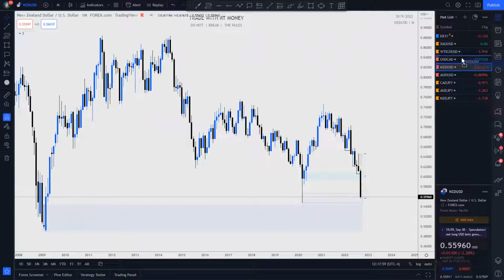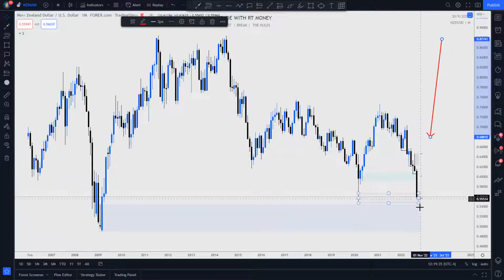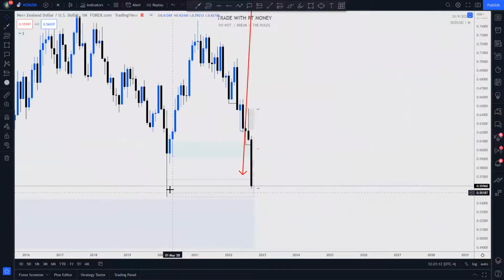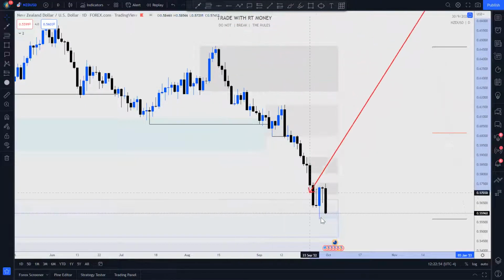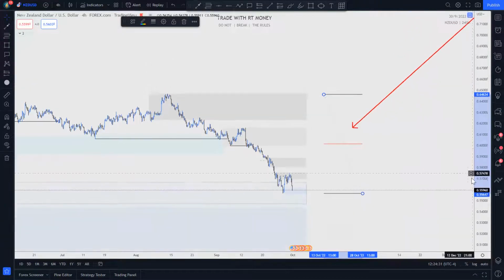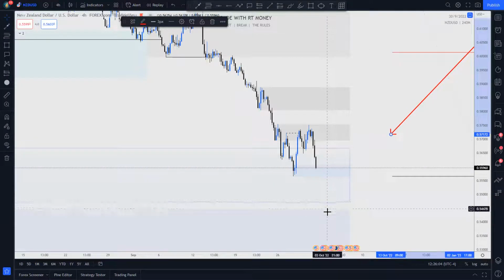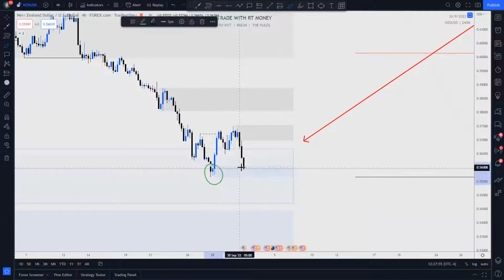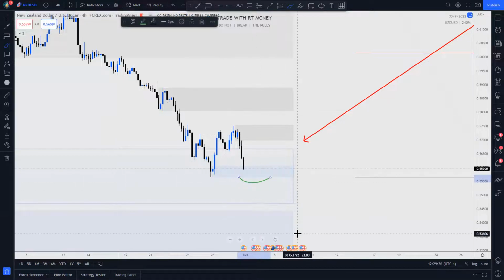FOREX WEEKLY FORECAST: NZDUSD Oct 3 - 7th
NZDUSD are the focus of this video.  Looking for potential POIs to take high probability trades from.  Bearing in mind we have FOMC this Wednesday.

Always remember, just because there aren't setting up today, doesn't mean they won't be near an entry during the week!  So stayed tuned for updates!

LionsDenFX-Free-Group, for free signals, setups and more:
For a limited time, it is FREE to join the premium discord!
Join the free telegram first... and send a private message